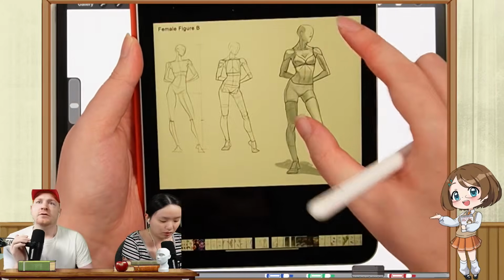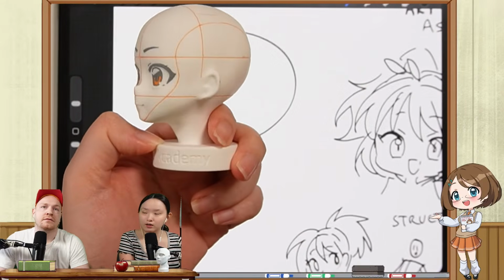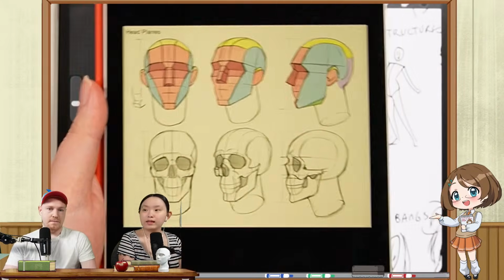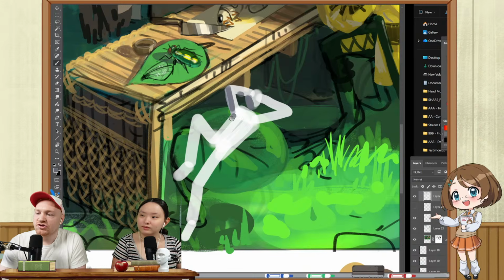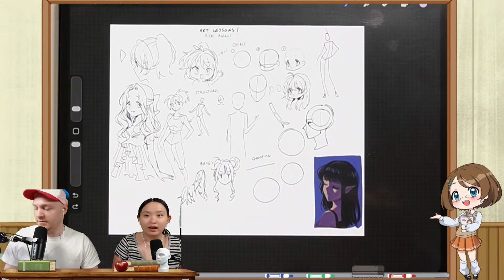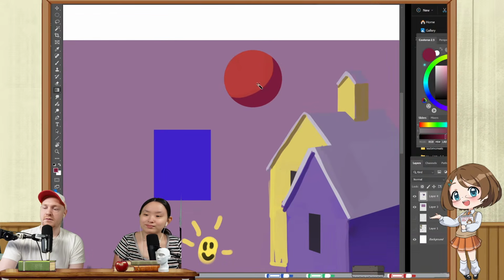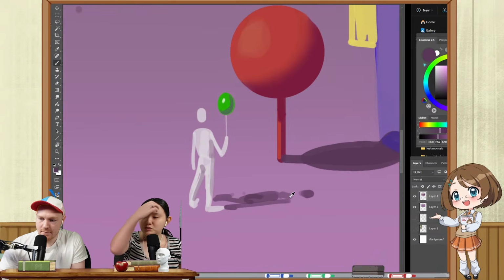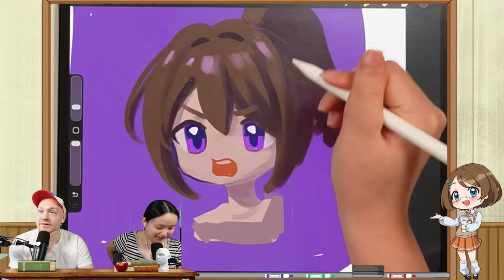🔴 LIVE | If you struggle to draw Join this stream! 7/13/2026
Hey! We're Draw Anime Academy. We're an educational channel that's dedicated to bringing you high quality education and having lots of fun at the same time!